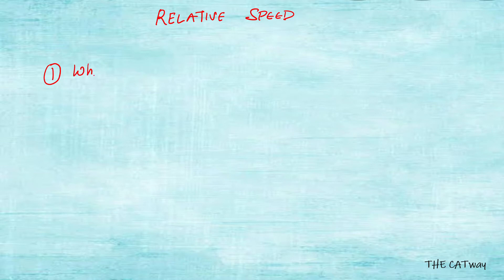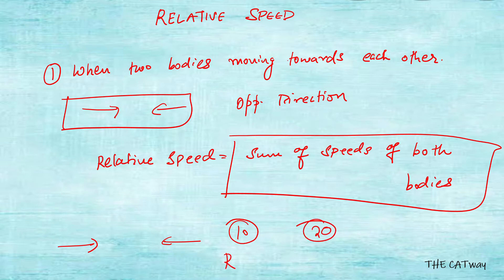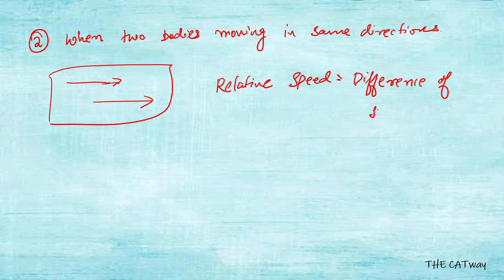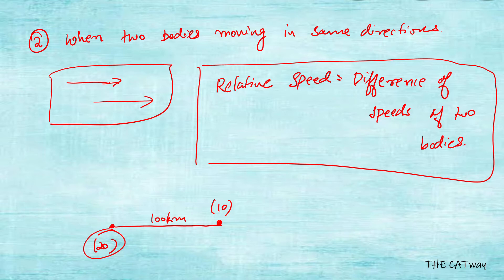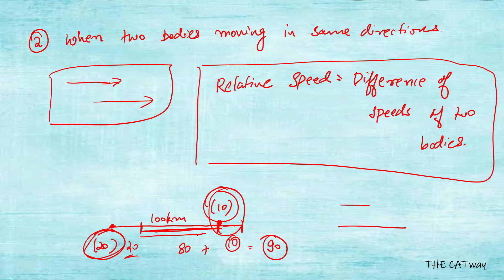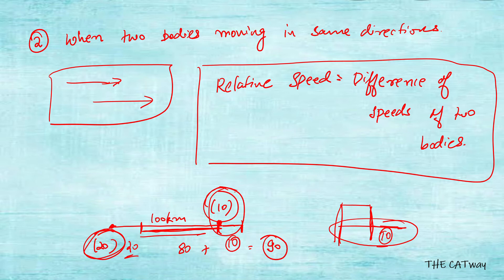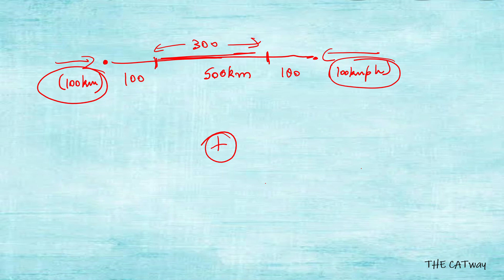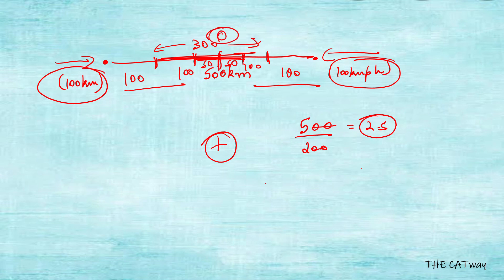RELATIVE SPEED || TRAINS CONCEPT